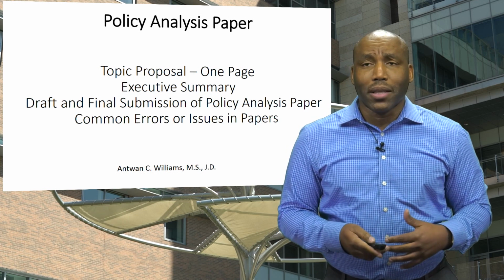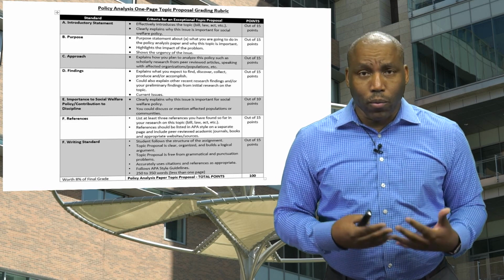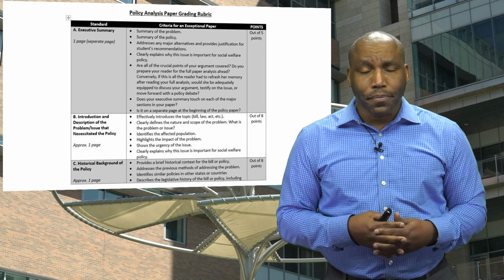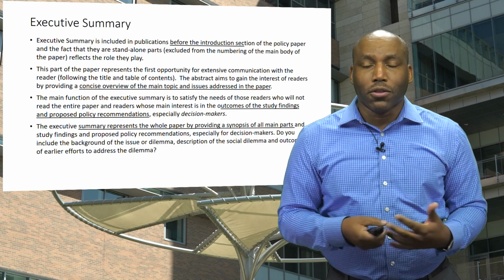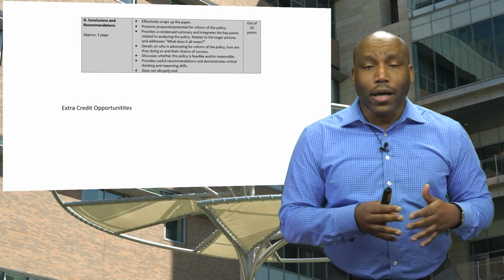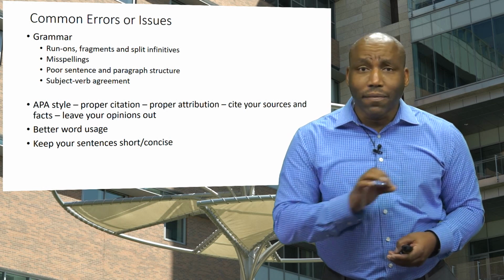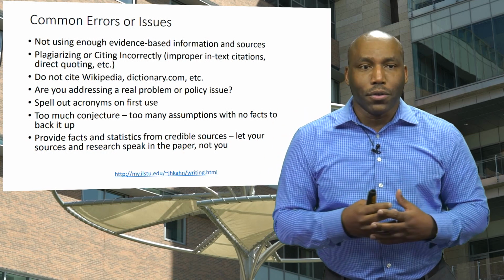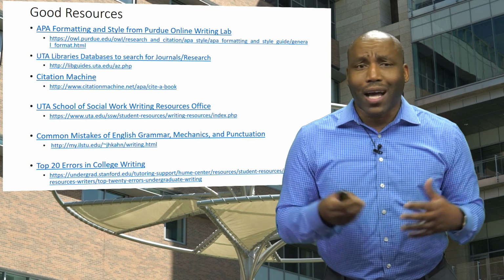Policy Analysis Paper Guidance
Guidance on writing and submitting the Policy Analysis Paper One-Page Topic Proposal, Full Draft Policy Paper and the Final Full Policy Paper

This video provides guidance and instructions on writing the Policy Analysis Paper.
1. Topic One-Page Proposal
2. Full Draft Policy Analysis Paper
3. Final Policy Analysis Paper
4. Do's and Don't's and Common Errors and Issues with writing the Policy Analysis Paper
5. Available Resources

By Antwan C.Williams, M.S., J.D.